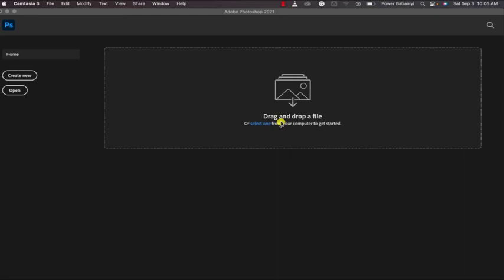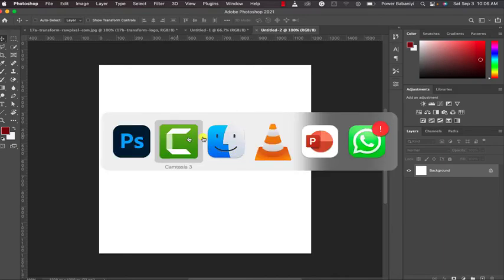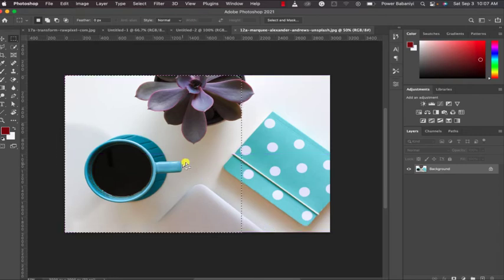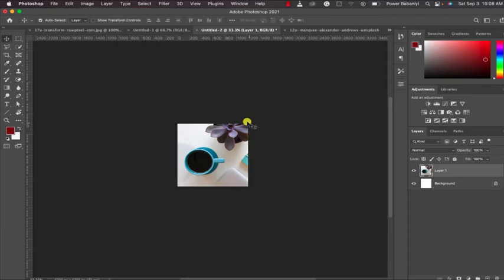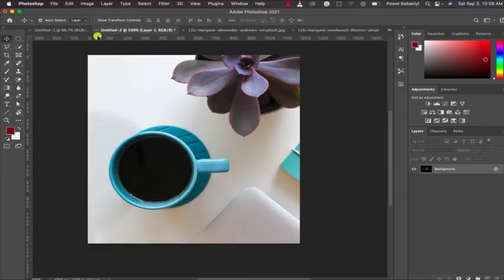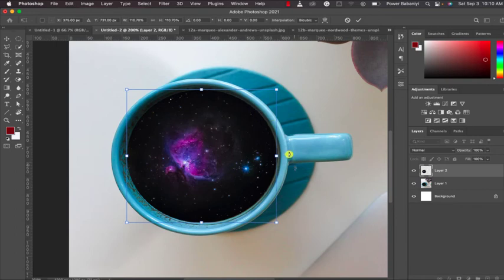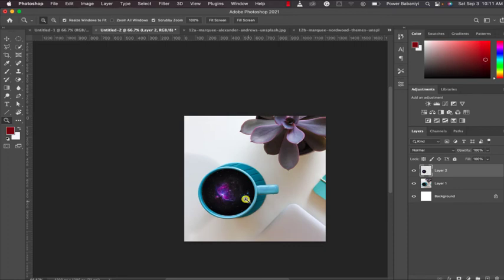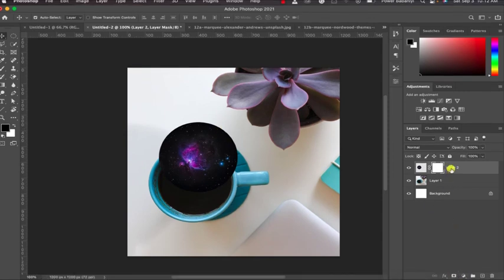22 Using Marquee Tools - Graphics Design with Power Babaniyi